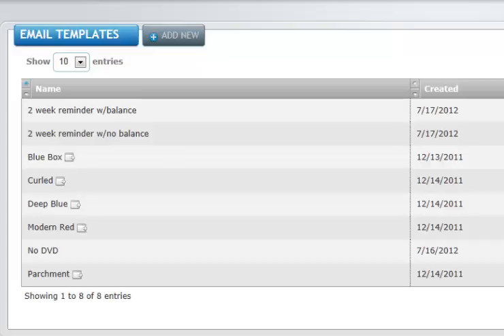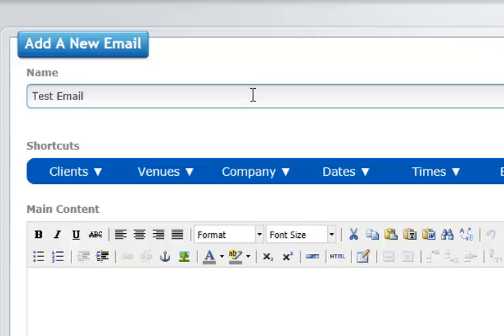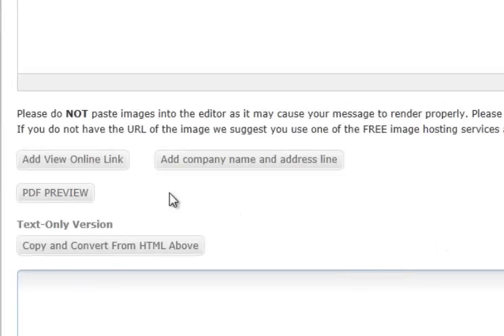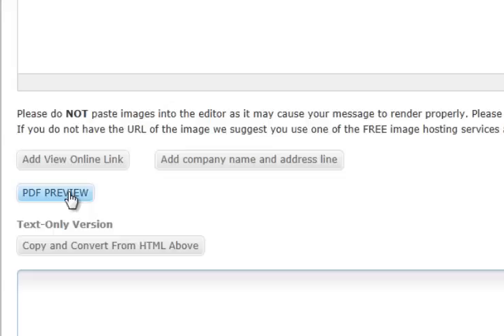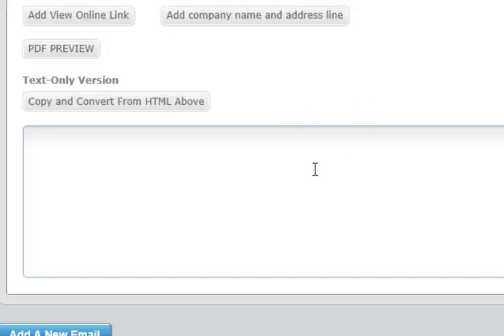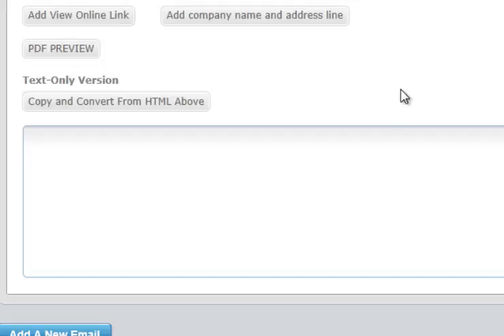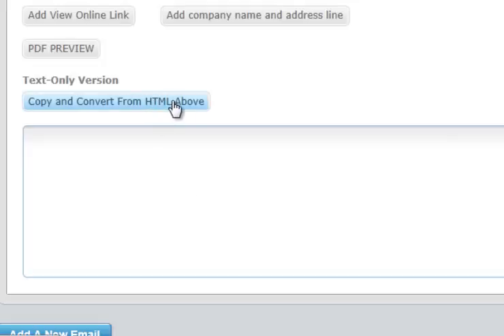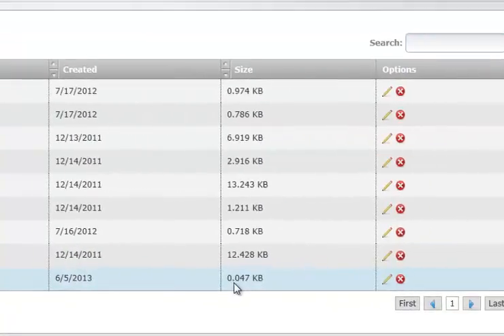Email Template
Setting up and using email templates